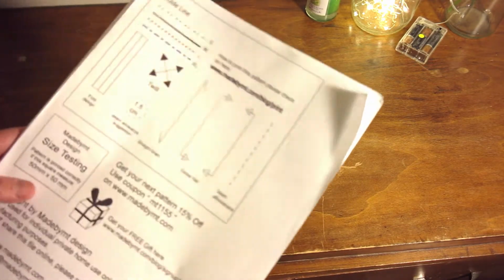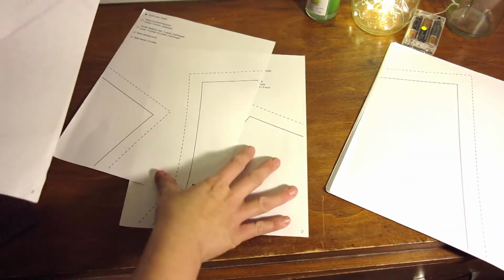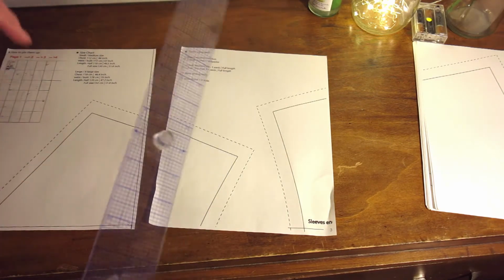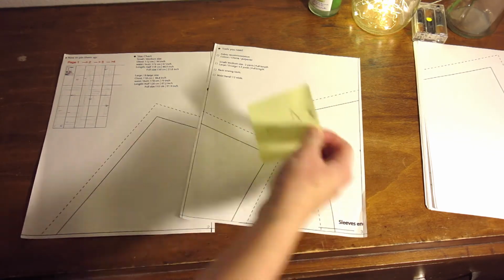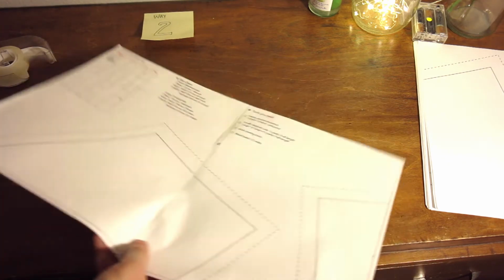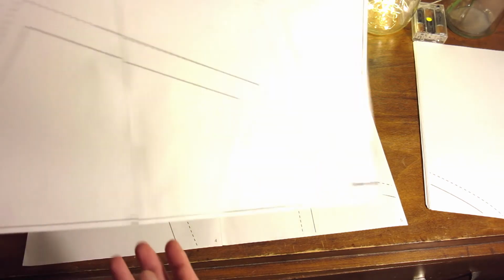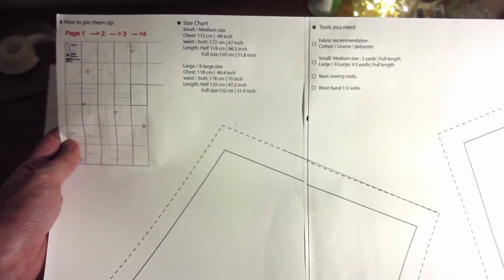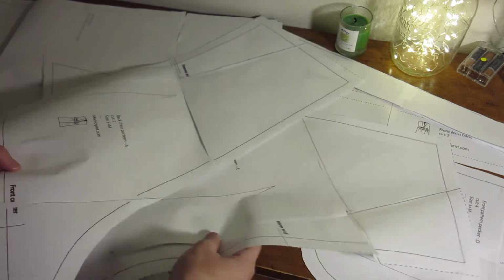Summer high waist dress sewing tutorial 1 with free PDF pattern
✄ You can get this video free PDF pattern here:

✄About the video:
I will show you how to start to pin up the PDF pattern you download from the internet(free or pay), and cutting fabric by sewing, basically you will learn how to sew a simple summer dress from scratch, you don't need any experience, I make this to 4 video short series, so you can pause or rewatch as you go. You will finish your own summer dress end of this video. enjoy!

Big thanks!

✄ Here's the [Summer high waist dress sewing workshop series Link ]

✄Tools I use:
1. Fabric: 3 yards for medium size from Joann fabric shop.
3.Elastic(color base on your fabric)
And be patient.